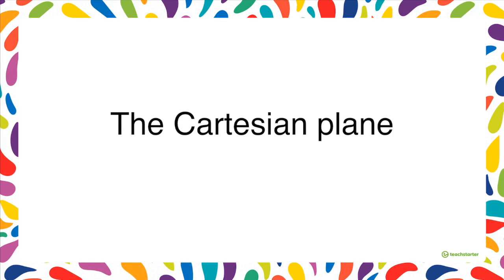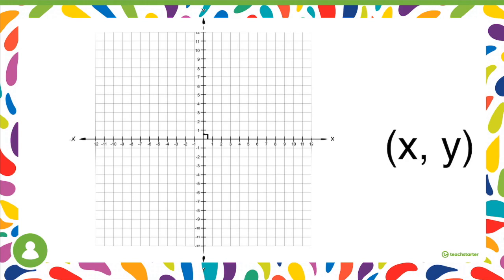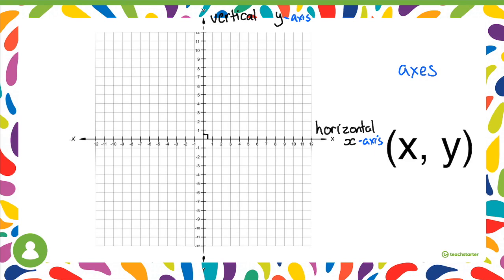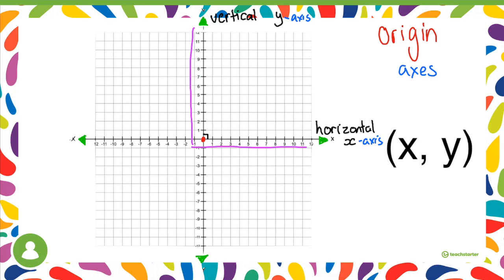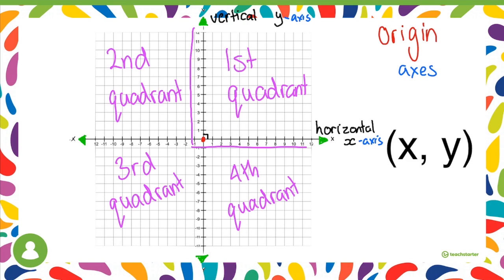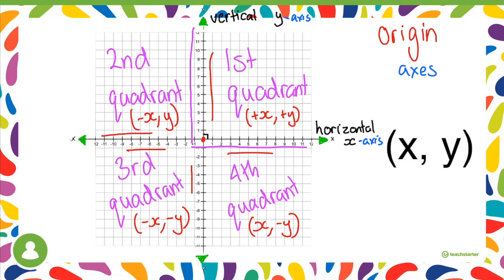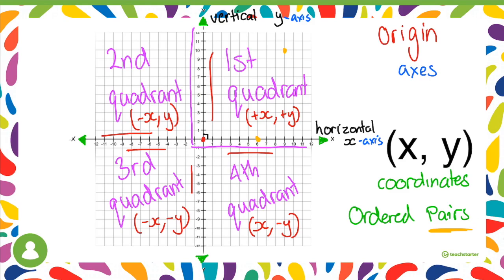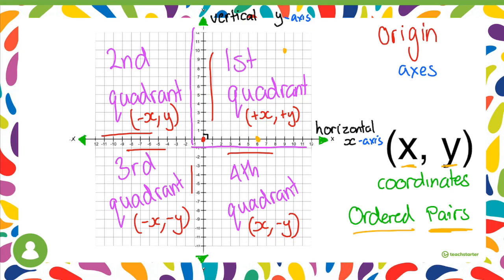The Cartesian Plane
This video is an introduction and overview of everything you need to know about the Cartesian Plane. It tells you about the different parts, labels and names.